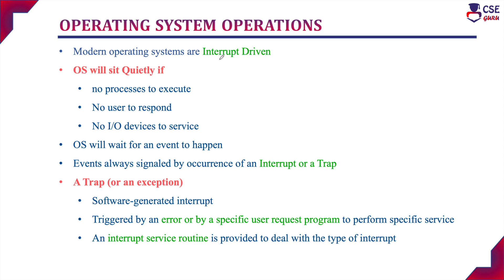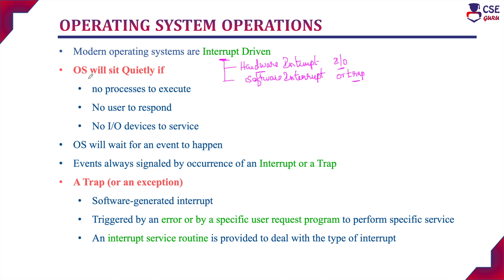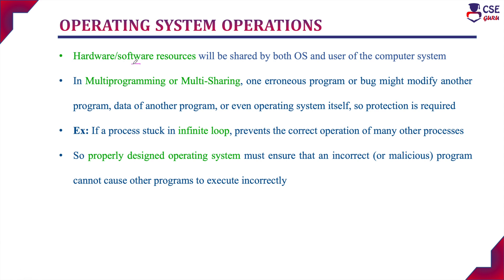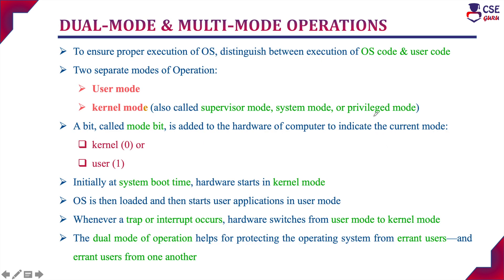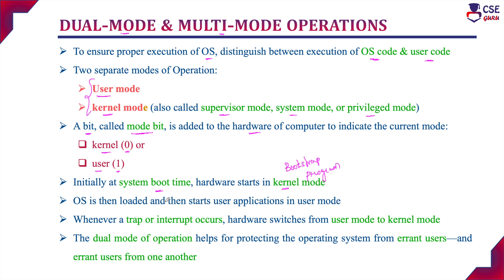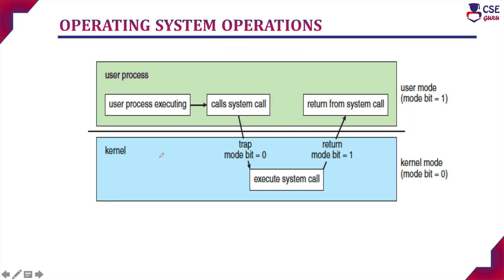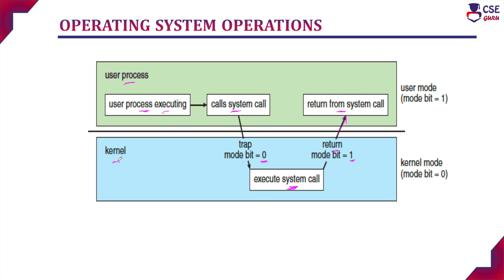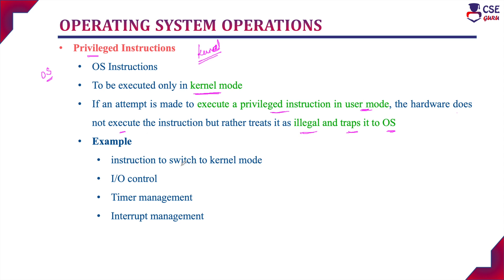Dual mode Operations | OS Operations | Computer System Structure | Operating System | L 9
Dual Mode Operations
To ensure proper execution of OS, distinguish between execution of OS code & user code
Two separate modes of Operation:
User mode
kernel mode (also called supervisor mode, system mode, or privileged mode)
A bit, called mode bit, is added to the hardware of computer to indicate the current mode:
kernel (0) or
user (1)
Initially at system boot time, hardware starts in kernel mode
OS is then loaded and then starts user applications in user mode
Whenever a trap or interrupt occurs, hardware switches from user mode to kernel mode
The dual mode of operation helps for protecting the operating system from errant users—and errant users from one another

CSEGuru Videos
CSEGuru Compiler Design Videos